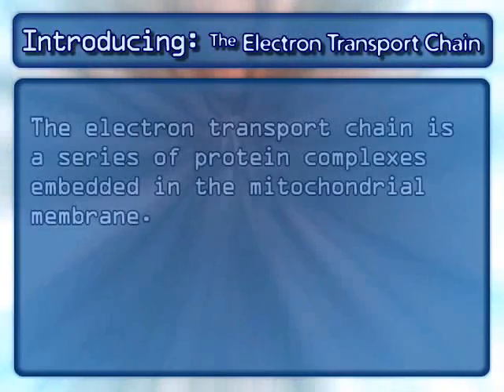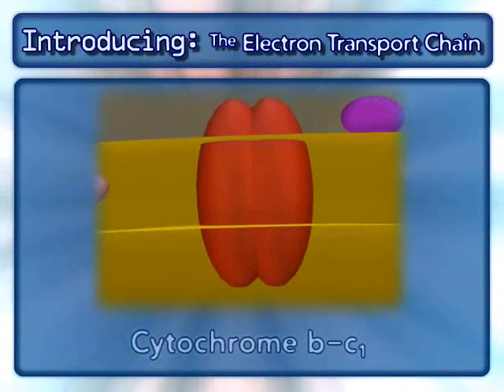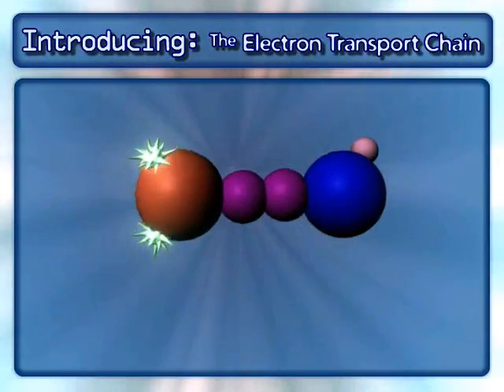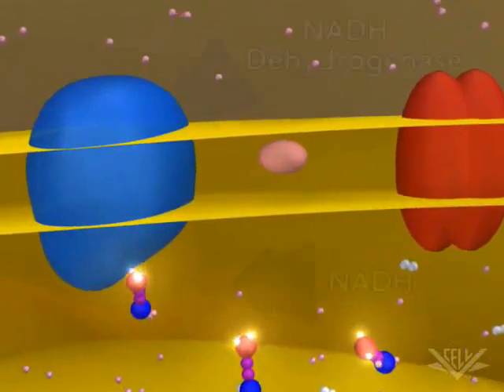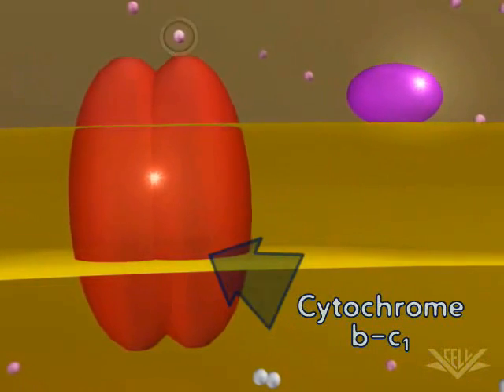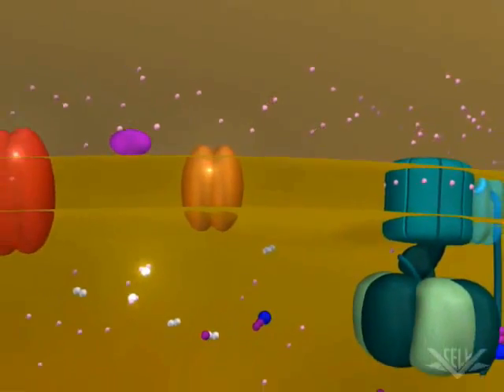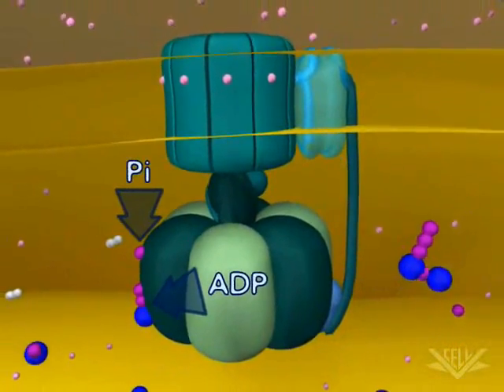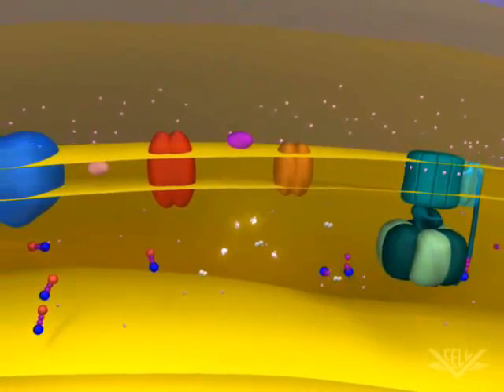VCAC Cellular Processes Electron Transport Chain The Movie.wmv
The video from VCAC is an excellent animation of the Electron Transport Chain. It shows very clearly the transfer of electrons to and from each electron carrier on the chain until the electrons are joined by hydrogen ions and oxygen atoms to produce water (H2O).